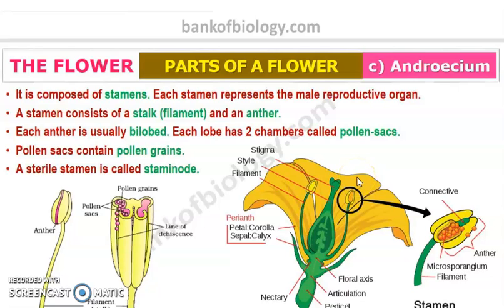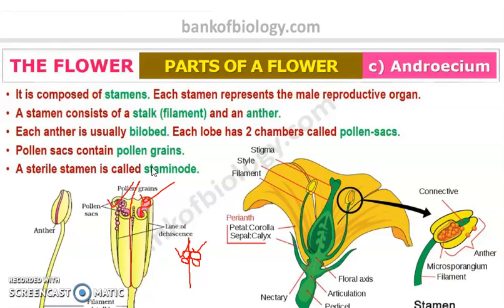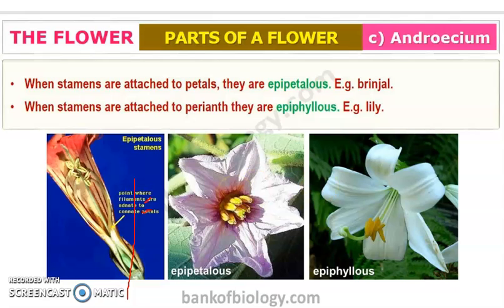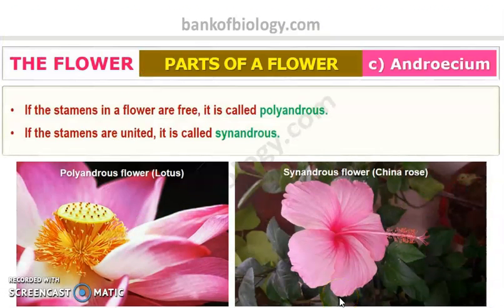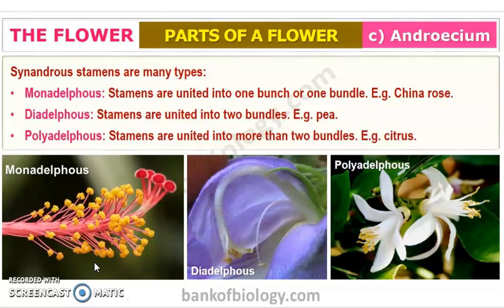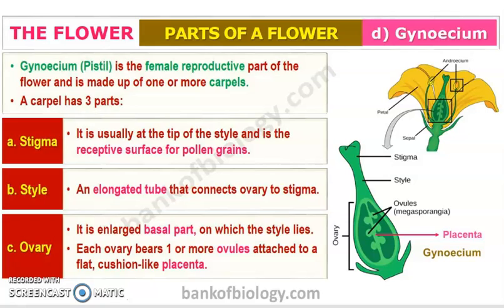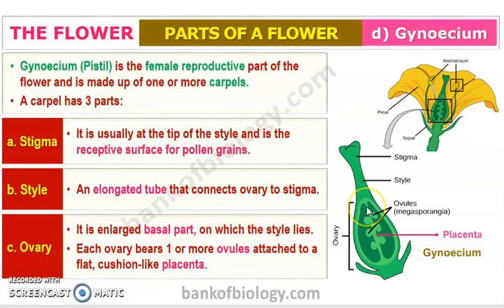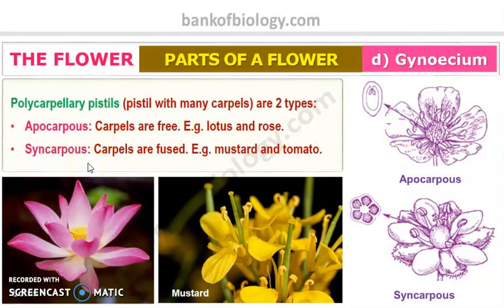22nd Jun 11th 1